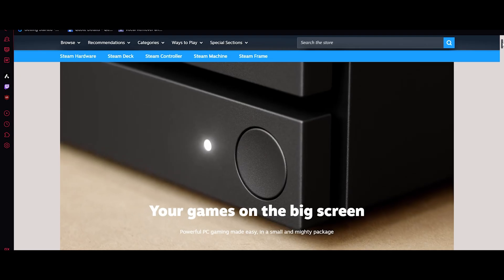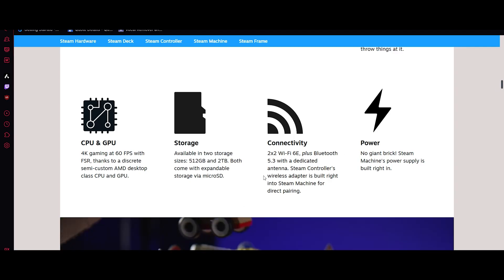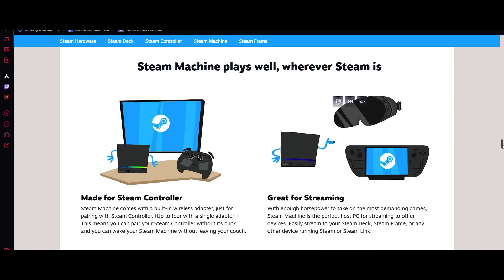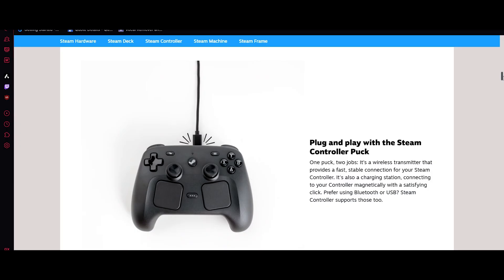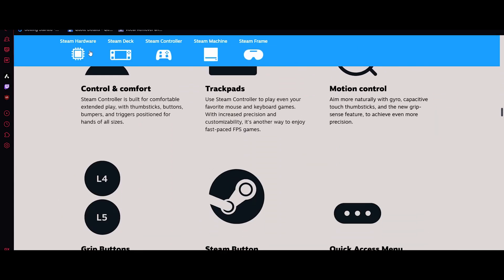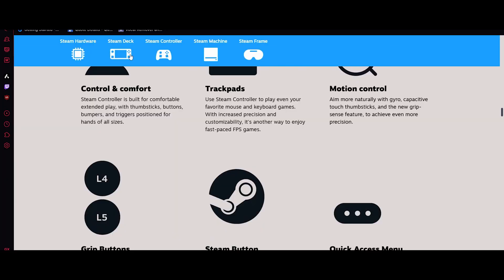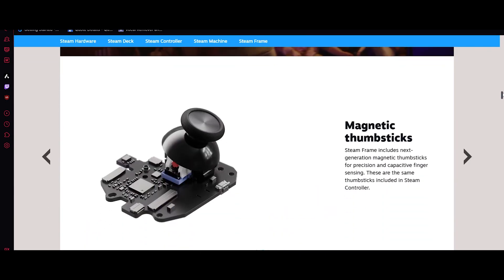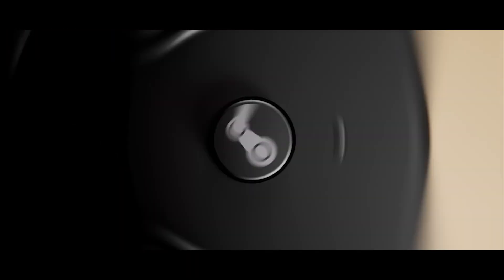Full Short Breakdown of Steam’s 2026 Hardware Lineup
Valve just dropped one of its biggest hardware announcements in years — and I’m breaking down everything you need to know about the newly revealed Steam Machine, Steam Controller, and Steam Frame. This is more than just a console — it’s a full Steam‑powered ecosystem.

What You’ll Learn in This Video:

How the Steam Machine (aka the “GabeCube”) combines PC power with console simplicity

What’s new in the Steam Controller: trackpads, gyro, magnetic sticks, and that clever Puck charger/adapter

Why the Steam Frame VR headset could change the way you play your Steam library — even non-VR games

Key specs, system highlights, and how all the hardware connects together within the Steam ecosystem

Launch window: all three devices are expected to arrive in early 2026 — more details are coming soon, and I’ll be covering them when they drop

If you enjoyed this breakdown and want to stay updated on all things Steam hardware, games, and the Tech news, make sure to like, subscribe, and hit the notification bell — your support helps me bring more in‑depth tech content!